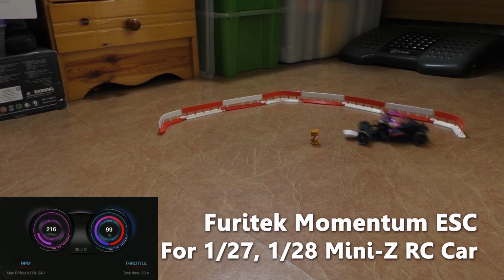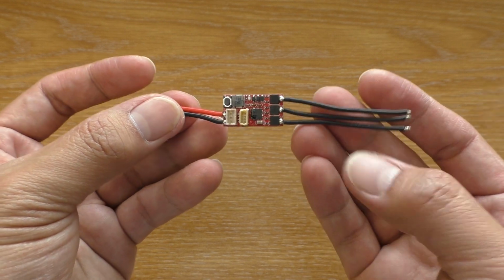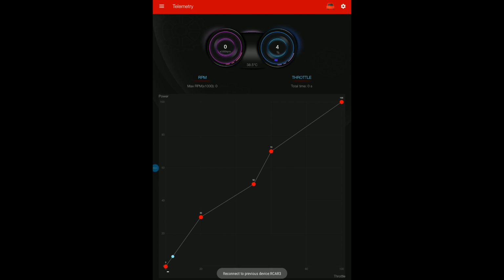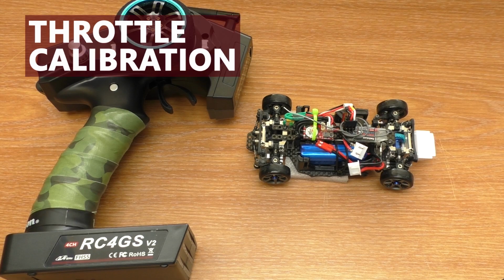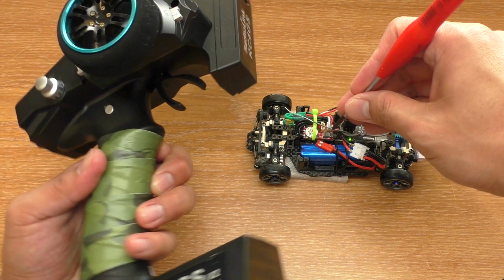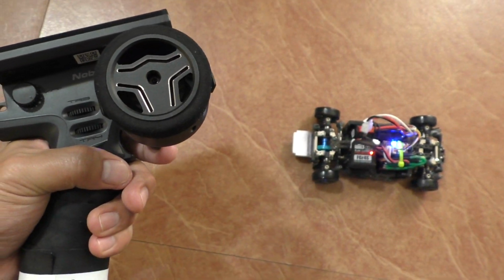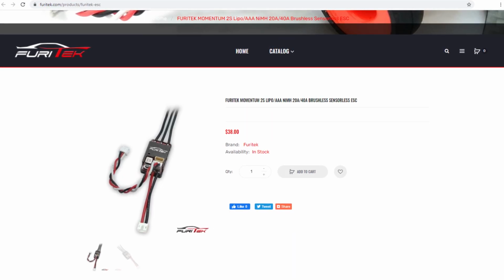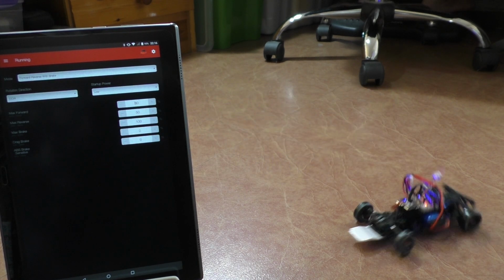Furitek Momentum ESC for 1/27, 1/28 Mini-Z RC Car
Introducing the most advanced brushless sensorless ESC for 1/27, 1/28 Mini-Z RC car.
Dynamic motor timing, programmable via Bluetooth & real time telemetry.

Intro 00:00
Specification 00:25
App 01:37
Throttle Calibration 02:49
Short Review 04:02
Pricing 05:27